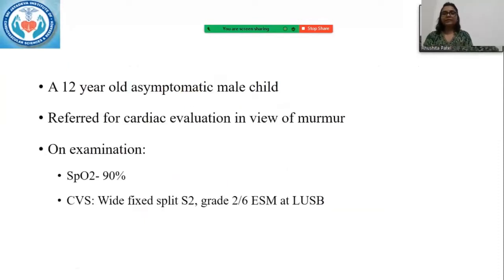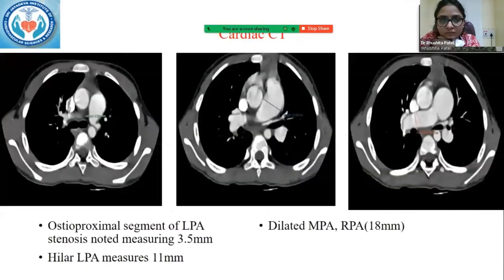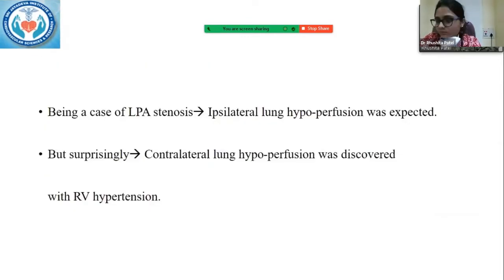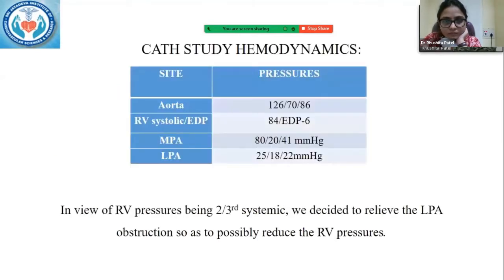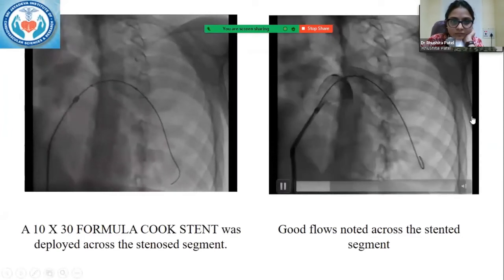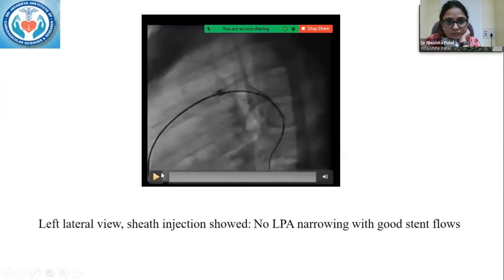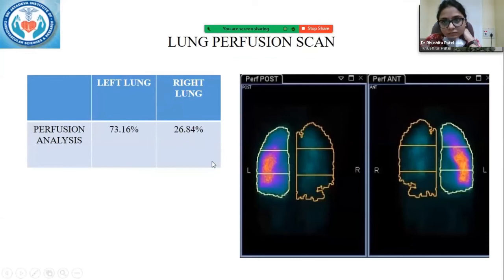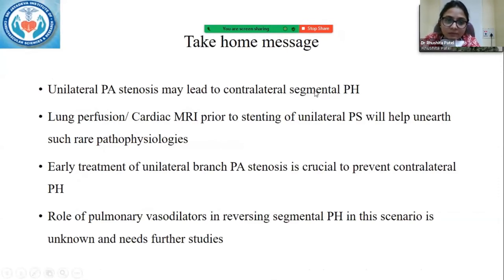88 23 Oct Hypoperfusion of the contralateral lung in a case of unilateral pulmonary artery stenosis